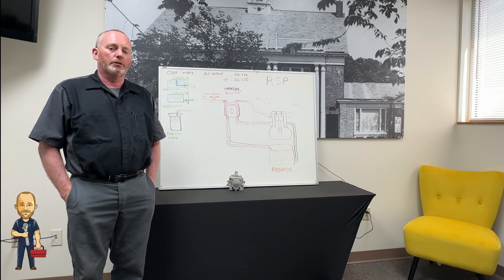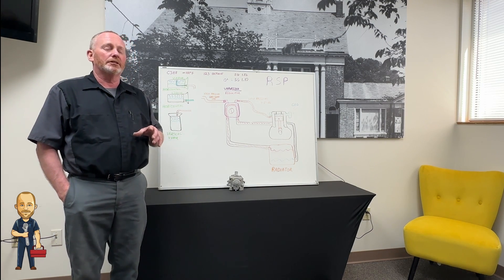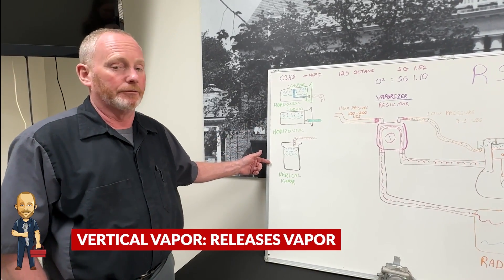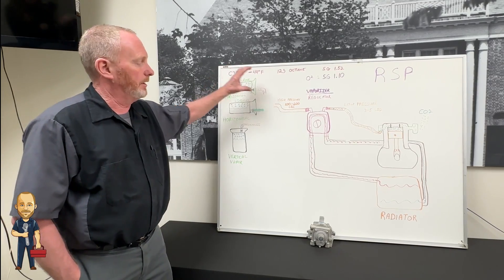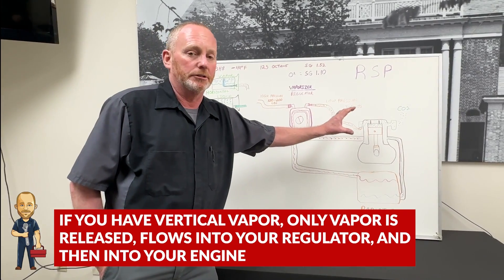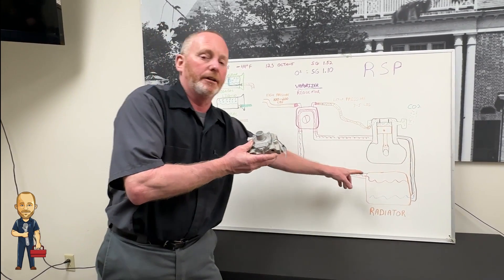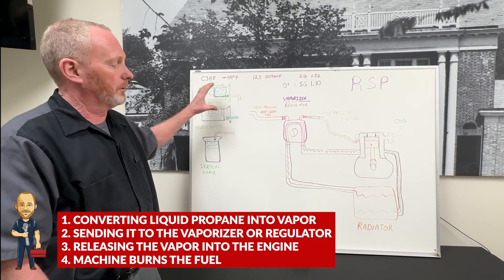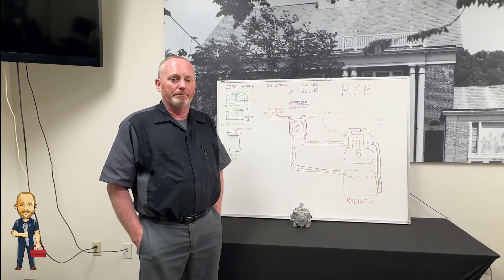Mechanic Dan Propane Regulator/Vaporizer and Types of Propane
👨‍🔧 🛠️ Mechanic Dan is back with another informative video!

In this episode, he breaks down the essentials of propane regulation, distribution, and vaporization in your engine. Learn how to choose the right propane and tank for your machine to keep your equipment running smoothly. Don’t miss Dan’s expert advice!

Check out more Mechanic Dan videos by visiting our YouTube channel here 🔗